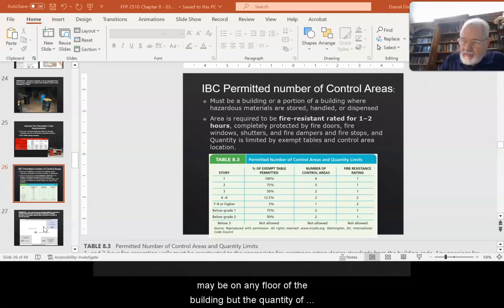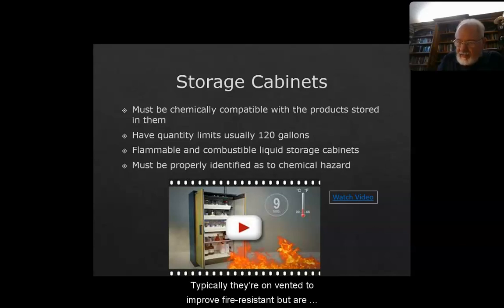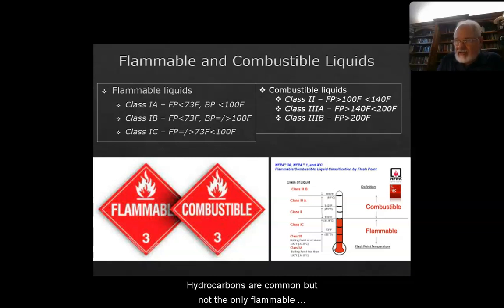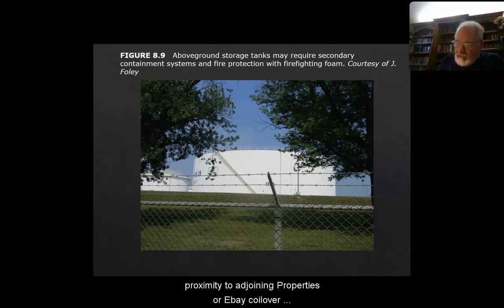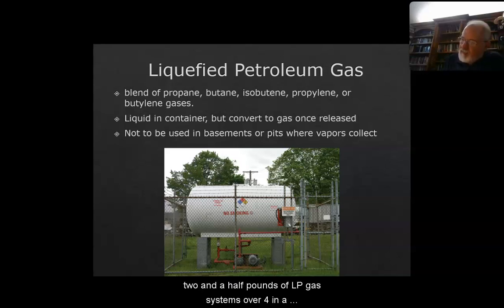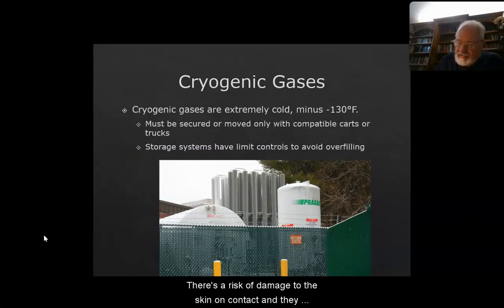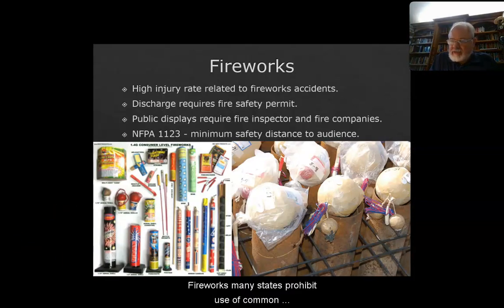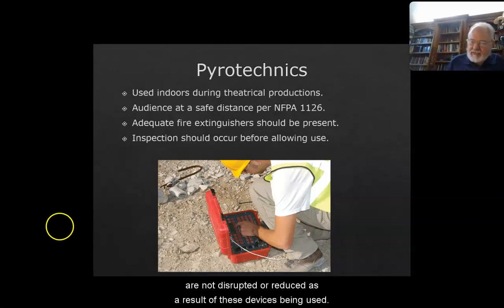FFP2510 Codes & Standards Ch 8 Haz Mat Inspections Part 2